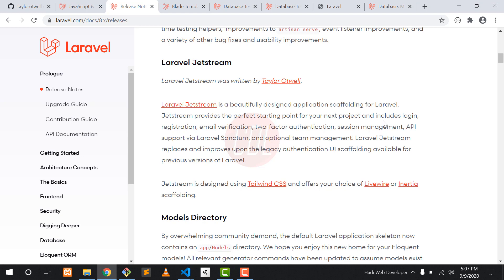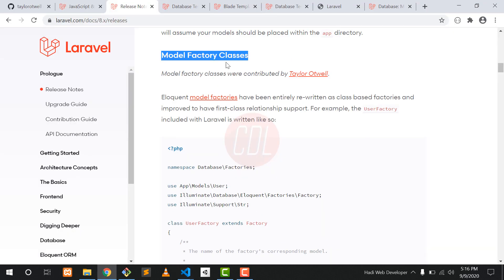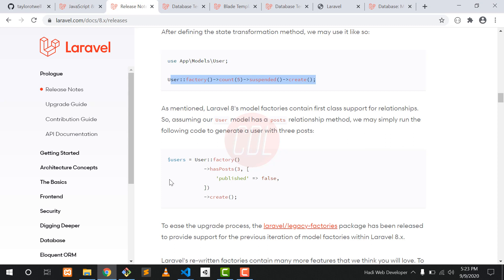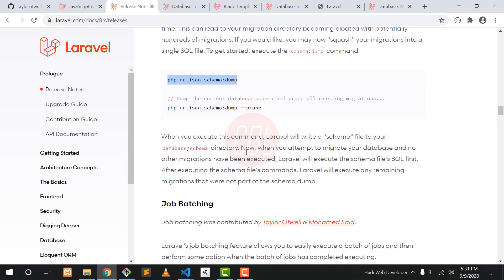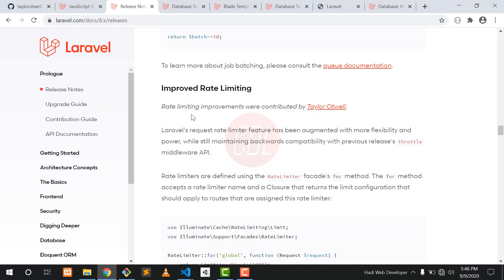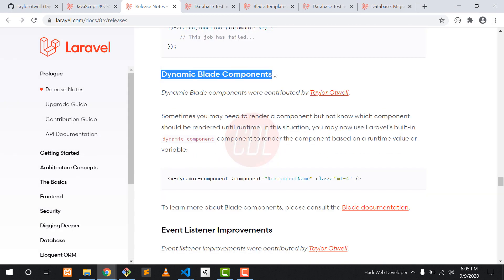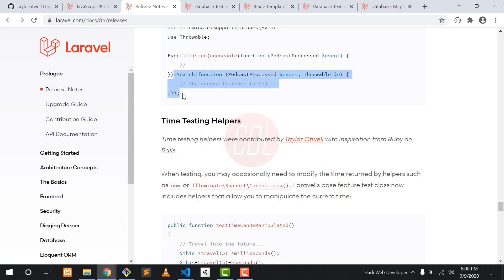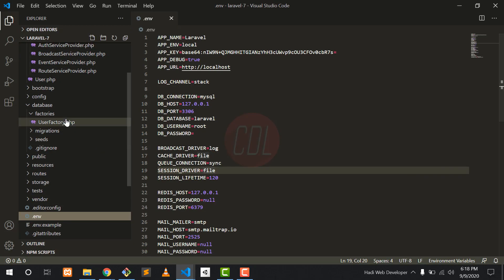What's New in Laravel-8 | New features and Updates | Jetstream | Tailwind CSS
Features and updates
Laravel Jetstream

Models Directory
Model Factory Classes

Migration Squashing
Job Batching
Improved Rate Limiting

Improved Maintenance Mode
Pre-Rendering The Maintenance Mode View
Closure Dispatch / Chain catch

Dynamic Blade Components
Event Listener Improvements
Time Testing Helpers

Artisan serve Improvements
Tailwind Pagination Views
Routing Namespace Updates

Tailwind CSS
Tailwind CSS for Auth designing

Follow Laravel-8 official documentation and GitHub repository.

If you want to learn the web App development and create cool systems like cms system, management system, trader system, and blog system in Laravel, watch our tutorial, we will guide you on how to start a project and which are important things you need to create the project.

We follow the standard method and coding convention with the help of PHP documentation.